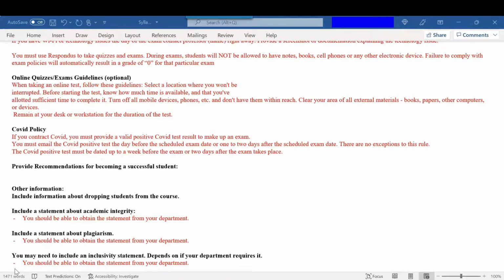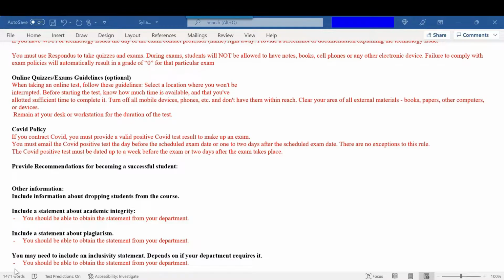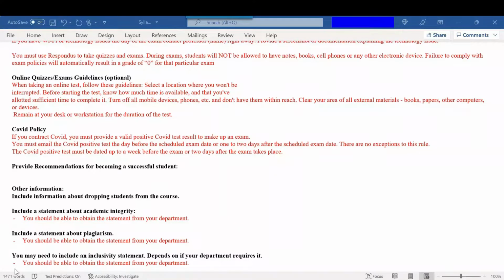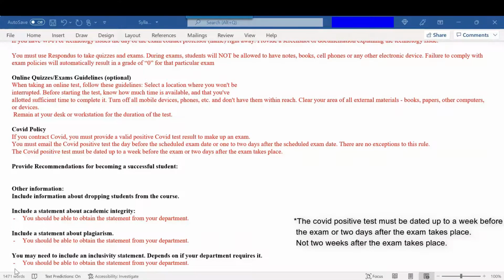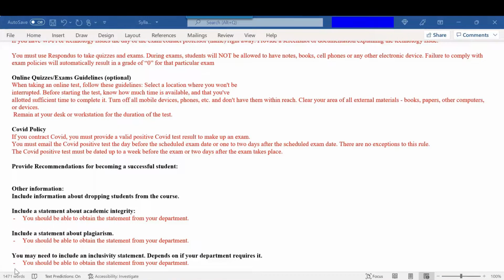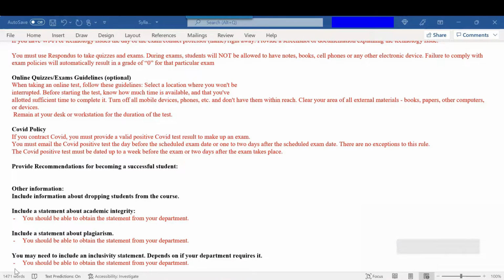College Covid Policy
Since we are returning to in person learning while the pandemic is still raging and people are still becoming infected with Covid, I believe a Covid Policy is imperative.

In this video I will explain why a Covid policy is important and I will provide suggestions for what to include in a policy.

 omicron public health in 2022 omicron variant world health organization covid 19 covid news cdc